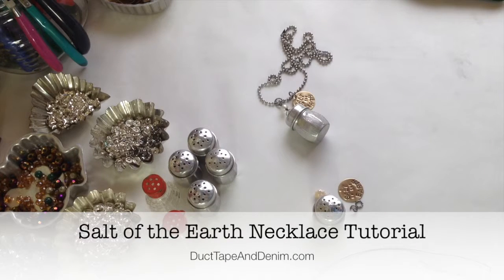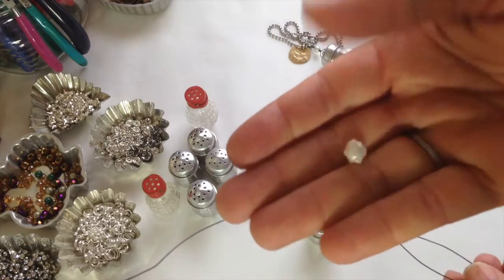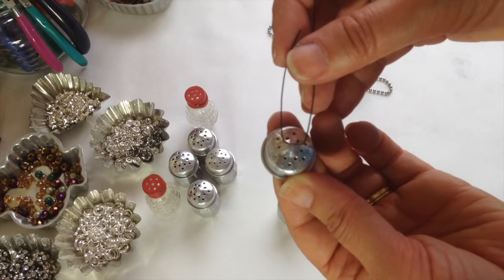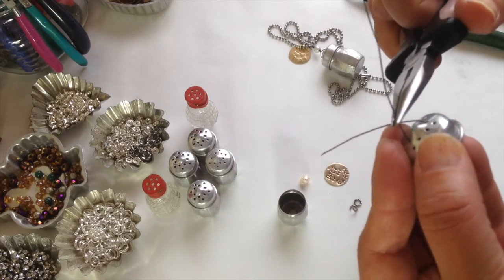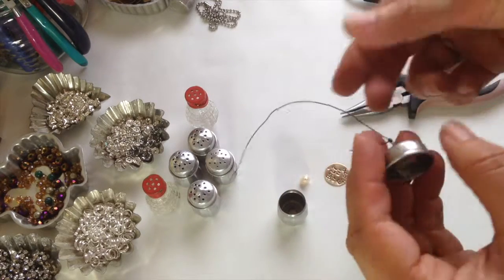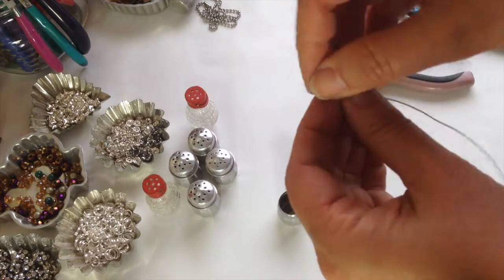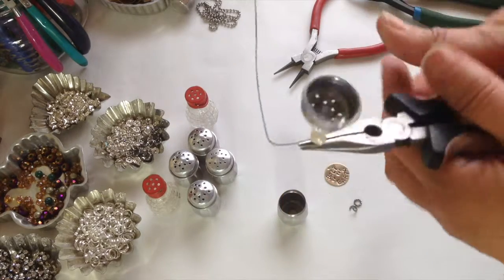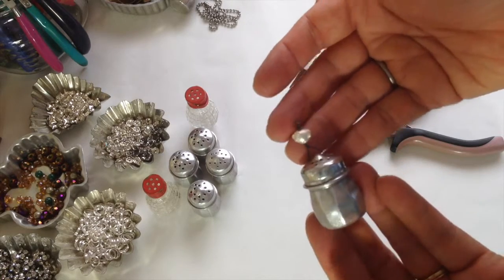Salt of the Earth Necklace Tutorial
Here's how I make my "Salt of the Earth Necklace" with old salt and pepper shakers that I find at flea markets, antique shops, and thrift stores.

📫MAIL -
Ann Tatum